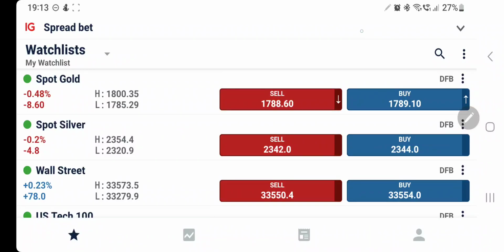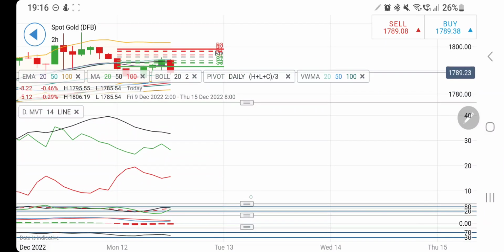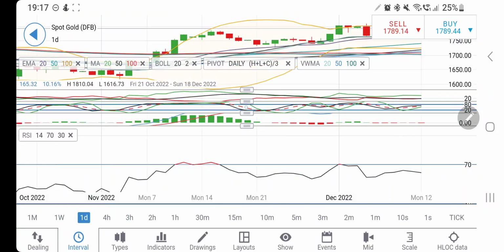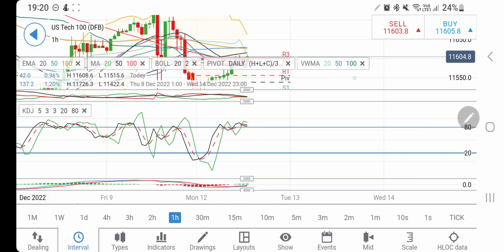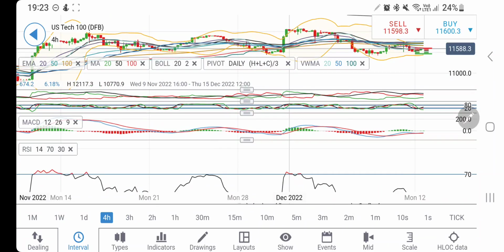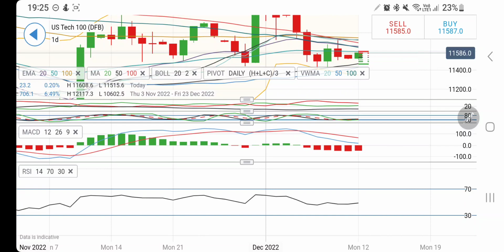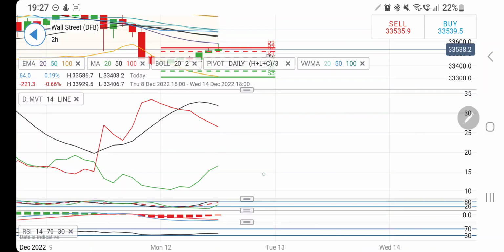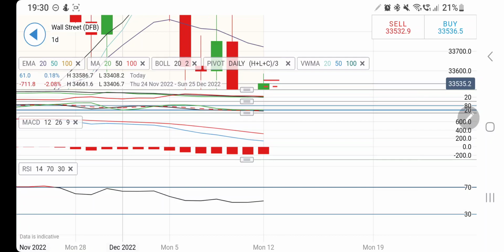GOLD, Dow Jones & NAS100 Live -Technical Analysis & Strategy Today 12 Dec 2022